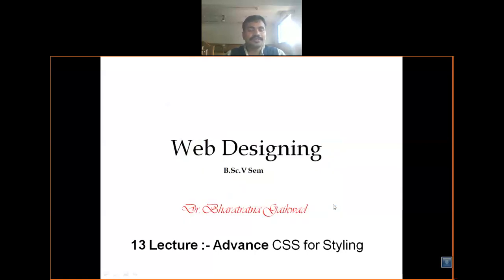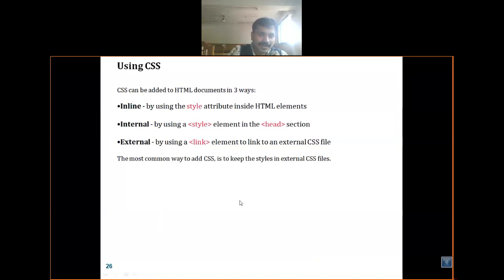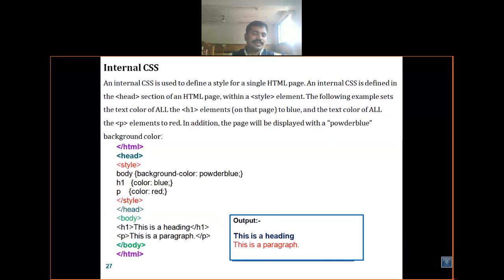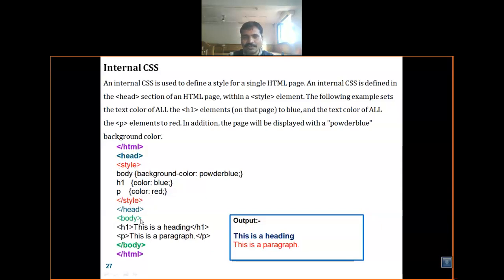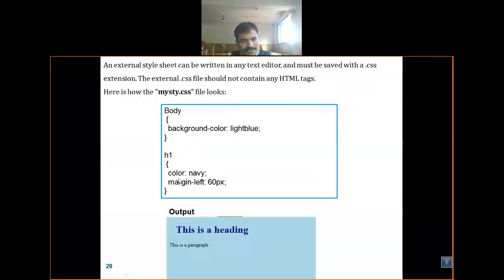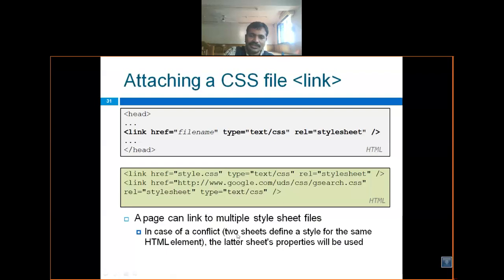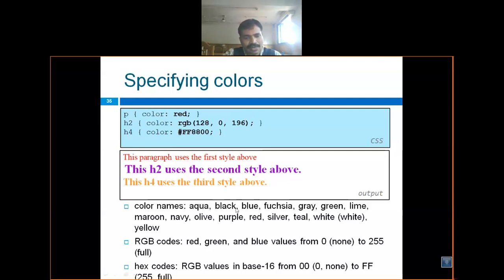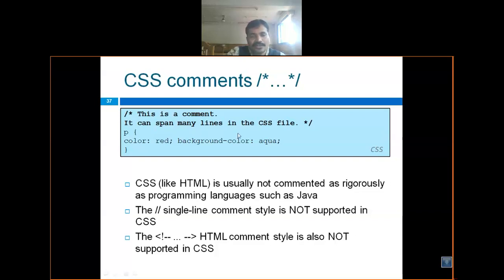B.Sc.T.Y.(CS) :Advance CSS Part-13